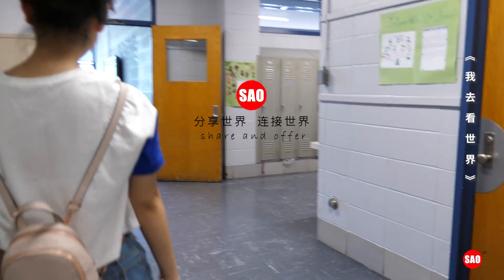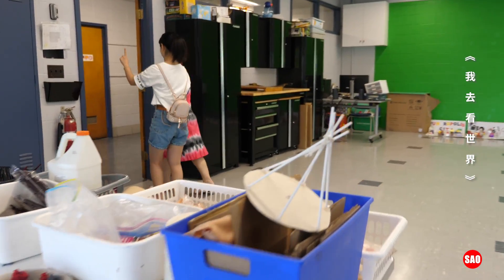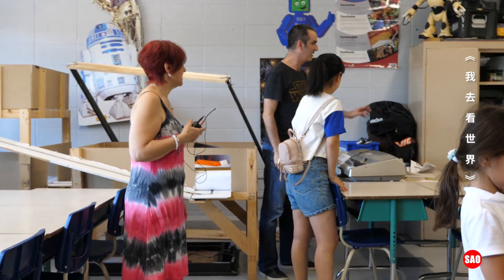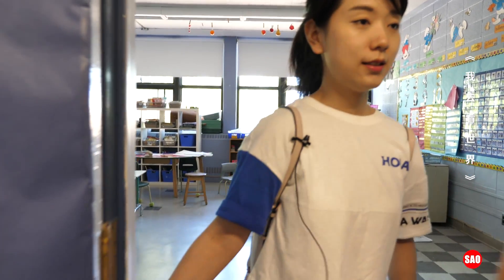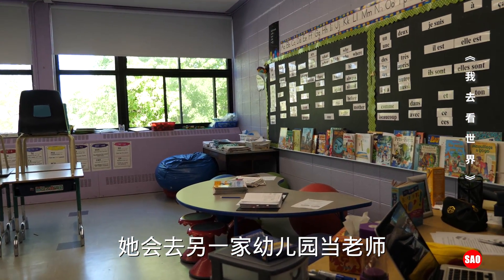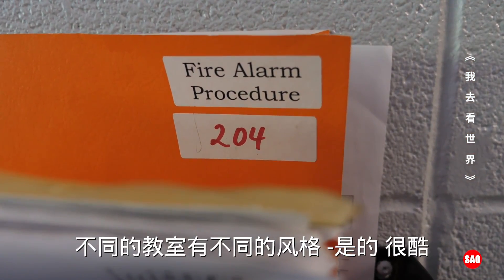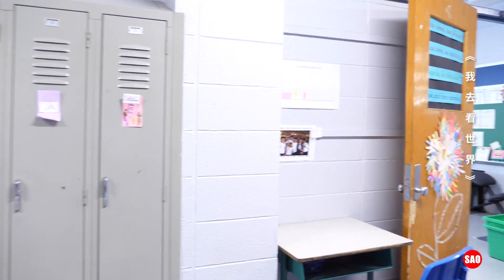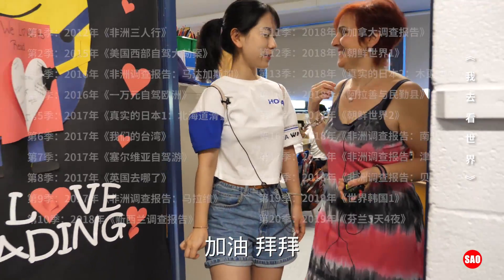加拿大63集：加拿大小学，这么小就学3D打印？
《我去看世界》第11季：加拿大调查报告，由Sao纪录片团队成员，张鹏飞，邱黎，文文，小雪制作，搜索关注微信公众号：我去看世界。【加拿大调查报告】